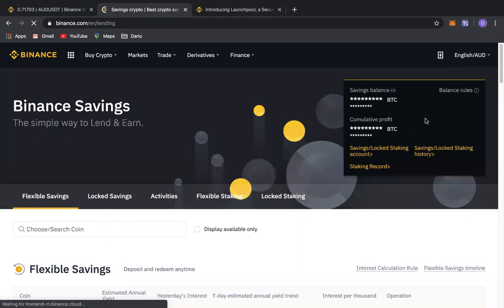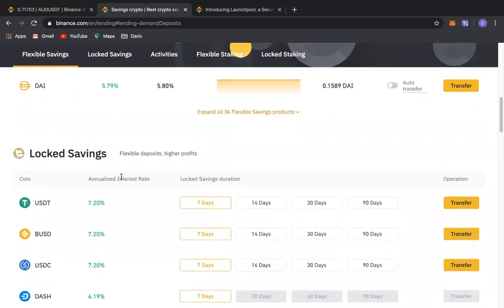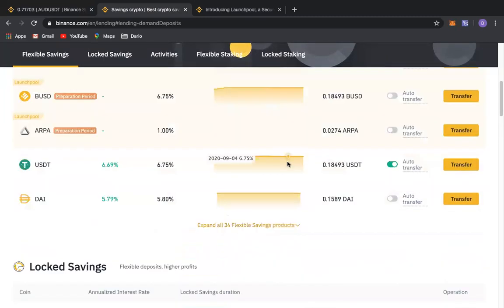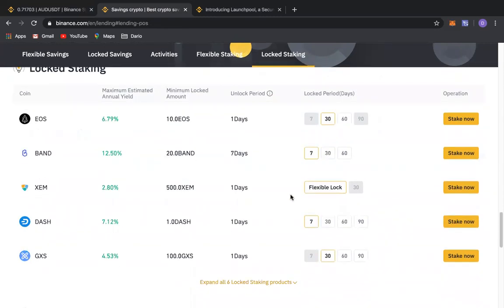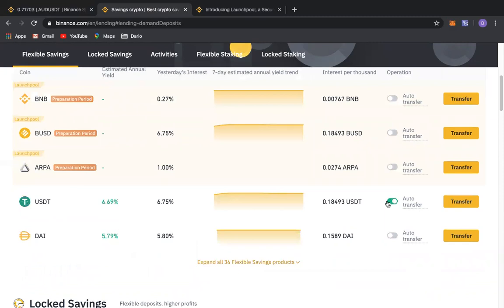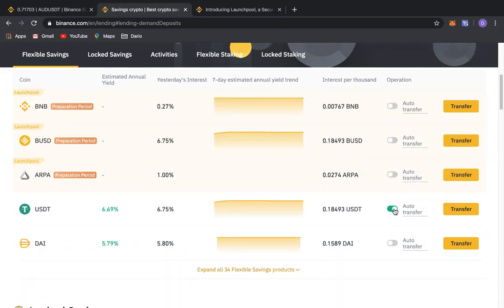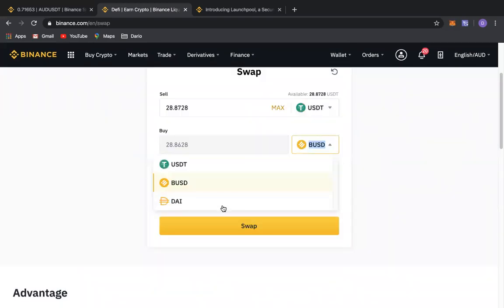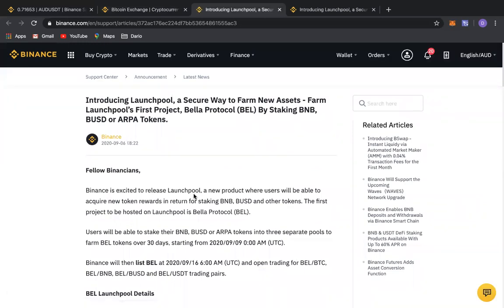BINANCE SAVINGS and STAKING overview for beginners! Earn interest on digital savings with Crypto.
Hey everyone, thought we would do a quick video for the beginners on the savings and staking area on the Binance platform!

Great way to earn extra on your long term cryptocurrency investments or USDT holdings.

Here in this video i will guide you through how to navigate this part of the platform.

SERVICES WE OFFER:

-DISCORD PREMIUM
(See daily updates and get access to the information behind our teams trades)

-COURSES
(Learn technical analysis from experience traders)

-MENTORSHIP
(Get mentored via ZOOM, No financial advise, stricly TA)

-AUTO TRADER
(Follow Trader Worth_The_Risk's Trades Automatically via API)

Ask here or in Telegram Chat for more information.

The information about cryptocurrencies/financial markets provided via the discord application or any other online platform is private thoughts or a copy of the activities of our team on the cryptocurrency market, and no final decision should be made on their basis.

References to past performance is no guarantee of future performance.
Accordingly, the information contained on our online platforms is not of a factual nature and is merely a concept and any advice is of a general nature only and is not intended to be advice or recommendations on any course of action or financial products. It does not take into account your personal circumstances, financial situation or individual needs.

We strongly recommend you to seek independent professional advice or to conduct your own independent research before acting upon any financial information on the internet. We may be earning a commission from some of the links provided, but only recommend products or service that we trust.

Financial Markets are extremely volatile, educate yourself on the risks involved and how to manage those said risks.